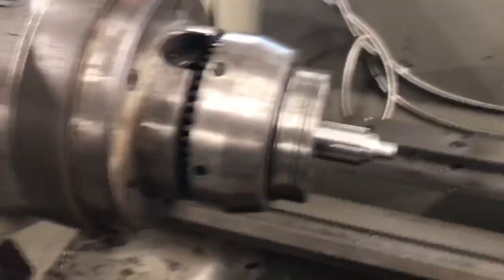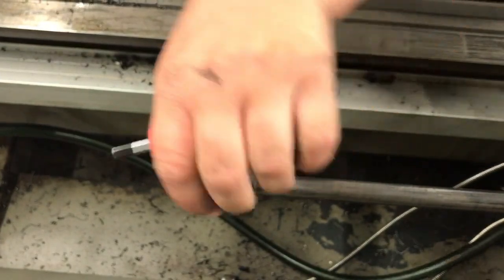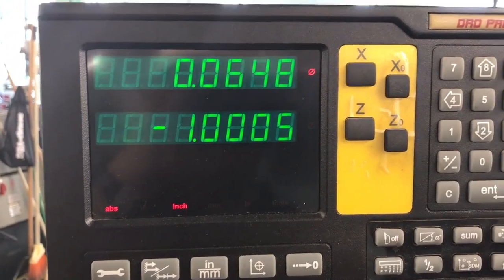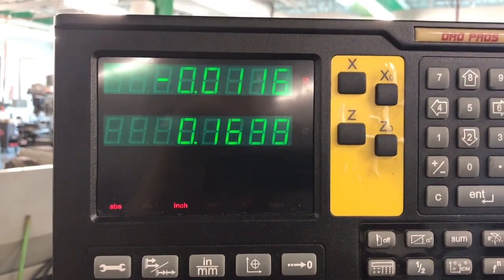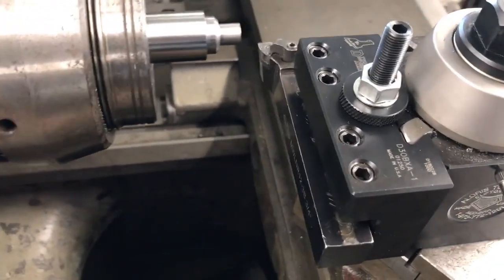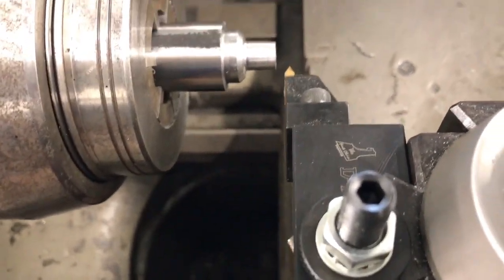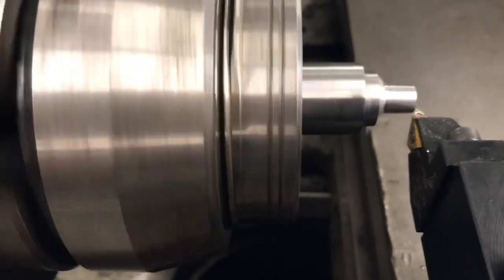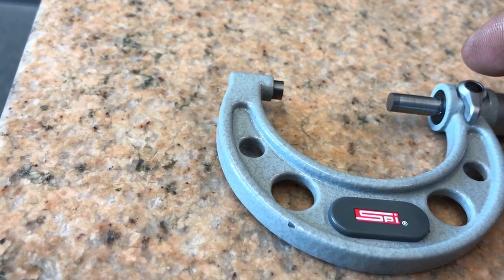Setting Up a Taper Attachment on a Manual Lathe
Derrick Hogan, from North Georgia Community College, goes through the process of setting up a taper attachment, running a threaded tapered part and inspecting it.

From setting and adjusting the Vernier scale, to using a DRO unit, to troubleshooting issues that arise, this video will help you nail each step of setting up a taper attachment on a manual lathe.

Did you find this video useful? Share your comments and questions in the comments!

This project, presented is part of the North Georgia Technical College's tool&die program.

To learn more about the CNC machining program at North Georgia Technical College